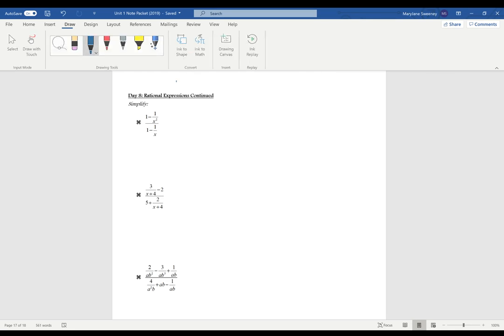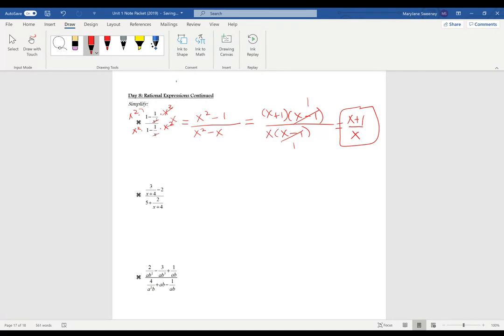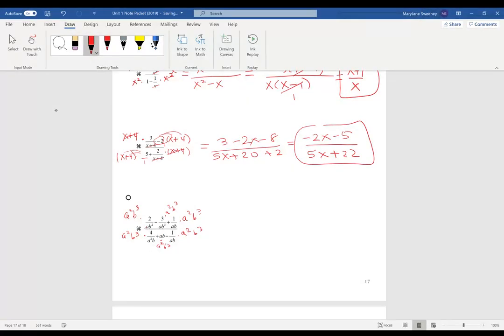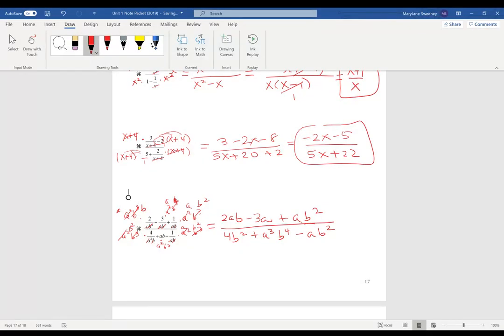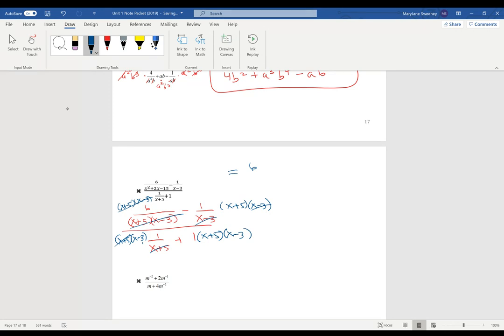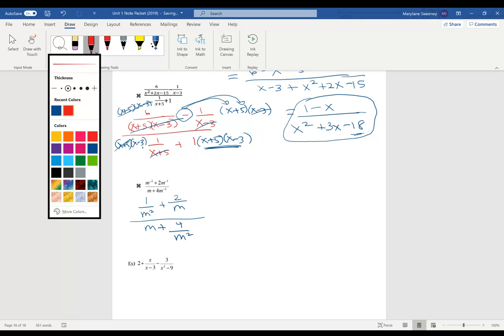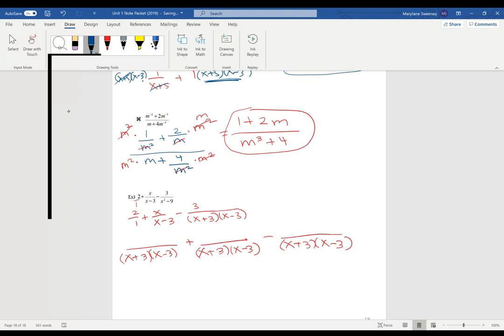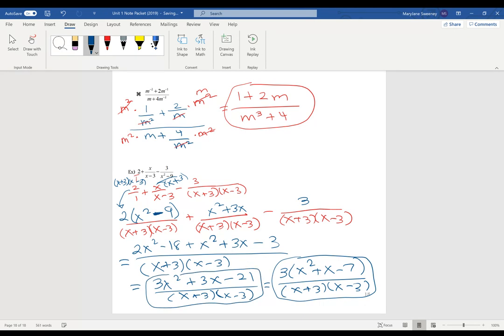Precalc R Day 8 Notes